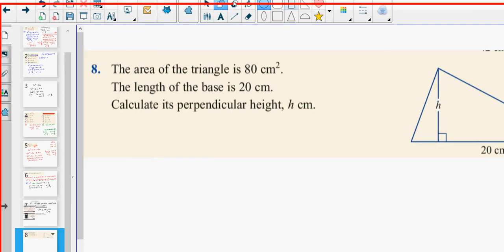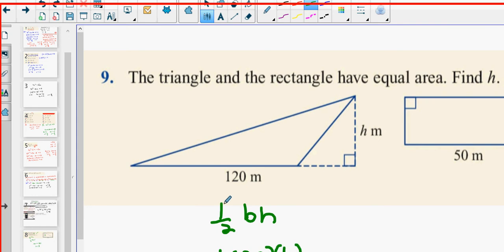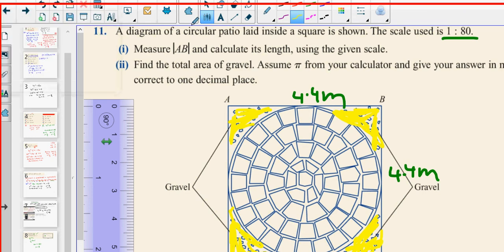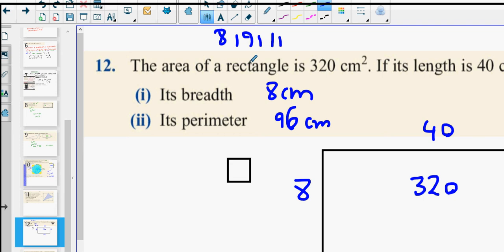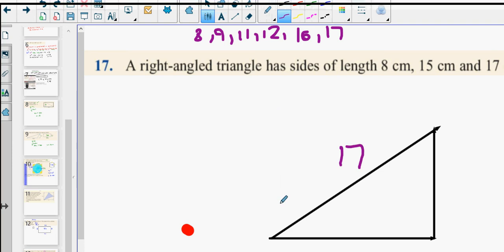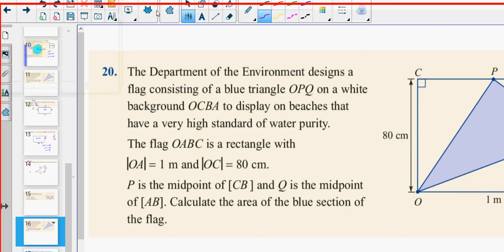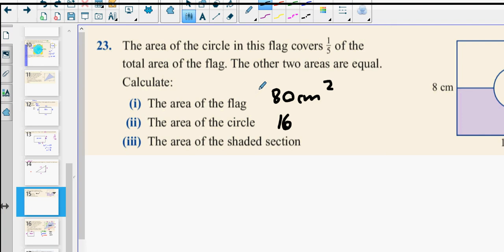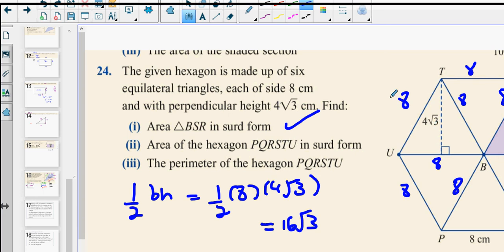3 hons 18 1 q8q911q12q16q17q20q23q24